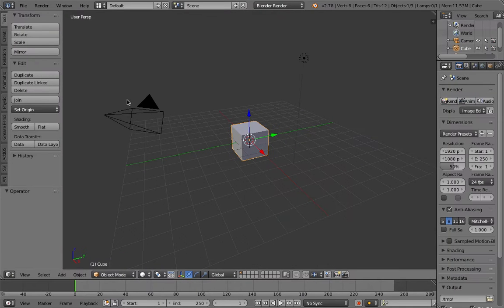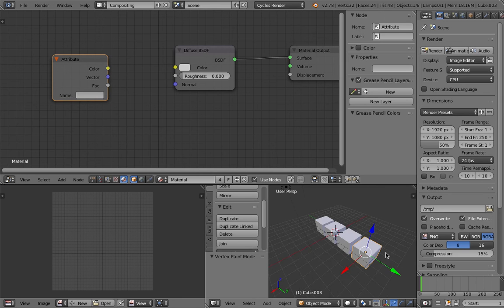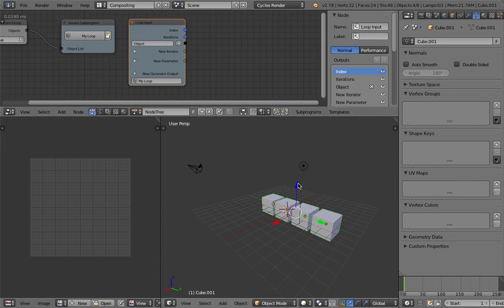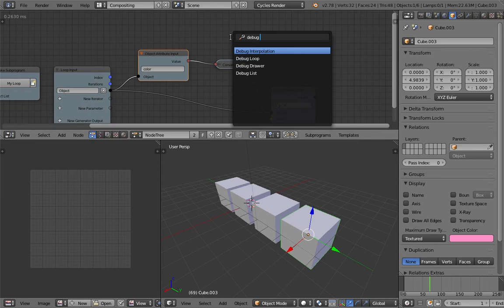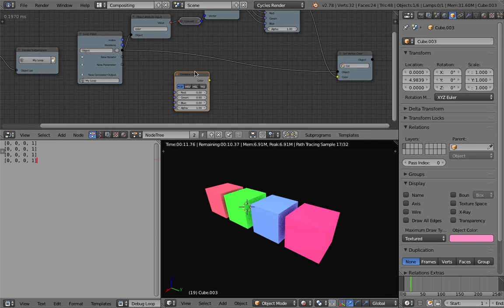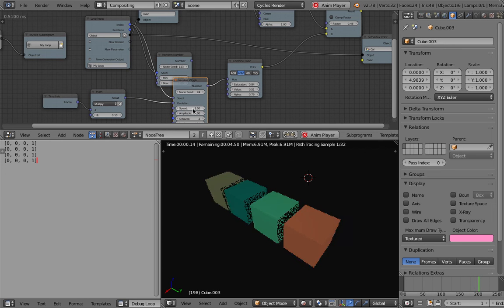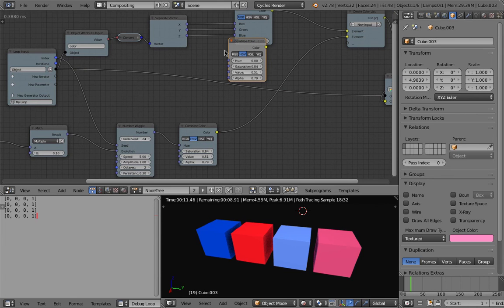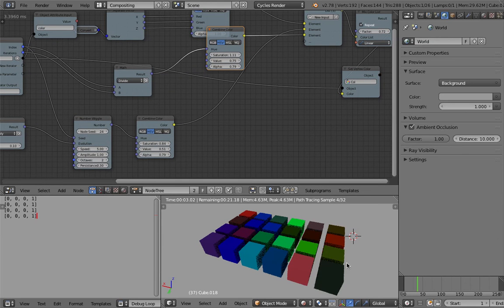BLENDERSUSHI / AN Cycles Object Color (LIVENODING240)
Here is one way you can transfer Object Color per object into Cycles Material. Multiple objects, one material, and custom color.

The colors can be created procedurally using number patterns or any kind of color combination you can think of. What I like about this method is that we can VISUALIZE the color beforehand.

We simply pass the color data via Object Vertex Color. It is overkill but still interesting.